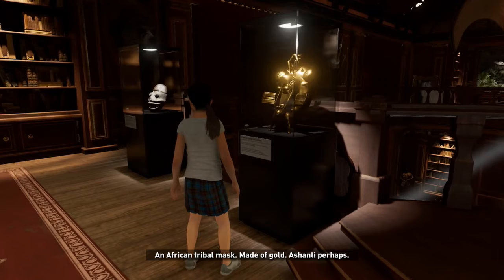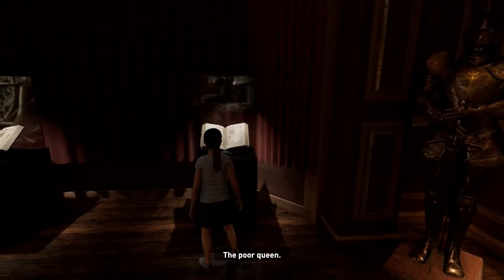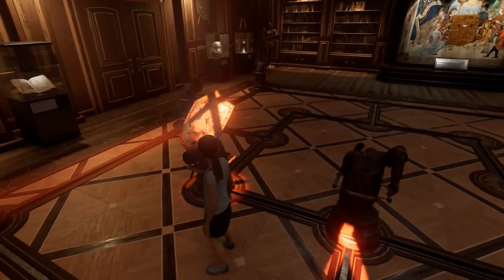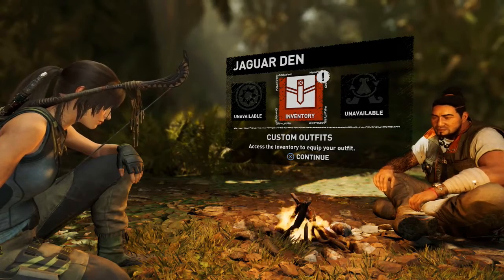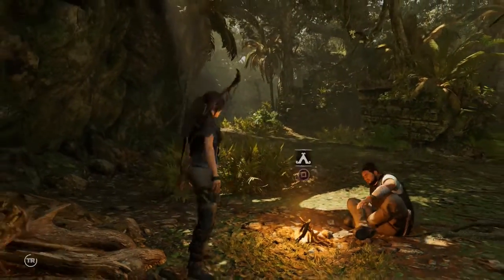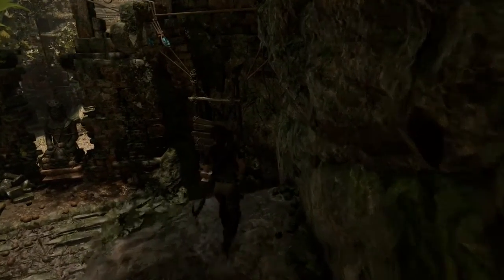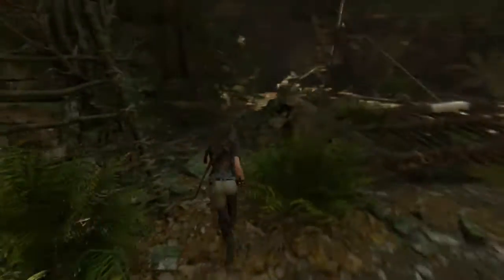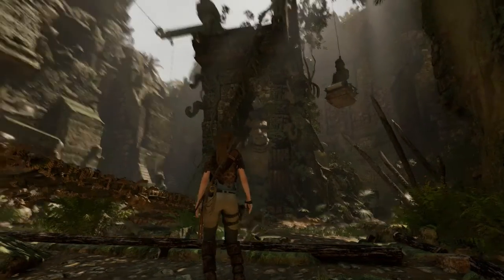SHADOW OF THE TOMB RAIDER (PS4) - A DAUGHTERS LOSS - Gameplay PART 7 by SUPA G GAMING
SHADOW OF THE TOMB RAIDER [PS4]

Shadow of the Tomb Raider is an action-adventure video game developed by Eidos Montréal in conjunction with Crystal Dynamics and published by Square Enix. It continues the narrative from the 2015 game Rise of the Tomb Raider and is the twelfth mainline entry in the Tomb Raider series. The game was released worldwide on 14 September 2018 for Microsoft Windows, PlayStation 4 and Xbox One, with a further release on macOS and Linux set for 2019.

Set shortly after the events of Rise of the Tomb Raider, its story follows Lara Croft as she ventures through Mesoamerica and South America to the legendary city Paititi, battling the paramilitary organization Trinity and racing to stop a Mayan apocalypse she has unleashed. Lara must traverse the environment and combat enemies with firearms and stealth as she explores semi-open hubs. In these hubs she can raid challenge tombs to unlock new rewards, complete side missions, and scavenge for resources which can be used to craft useful materials.

Development began in 2015 following the completion of Rise of the Tomb Raider, lasting until July 2018. Shadow of the Tomb Raider was designed to conclude Lara's journey begun in the 2013 reboot, with a key theme being descent both through the jungle environment and into her personality. The setting and narrative was based on Mayan and Aztec mythologies, consulting historians to design the architecture and people of Paititi. The gameplay was adjusted based on both fan feedback and the wishes of Eidos Montréal, incorporating swimming and grappling while increasing difficulty tailoring. Camilla Luddington returned to provide voice and motion-capture work for Lara.

Shadow of the Tomb Raider received generally positive reviews from critics, although some criticized that the series' gameplay had become stale and lacked innovation.

SUPA G GAMING